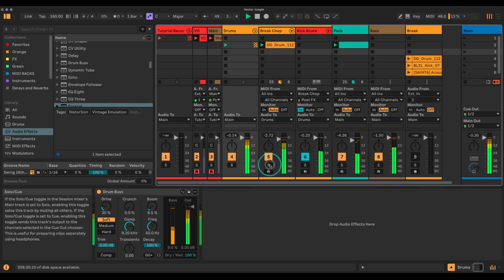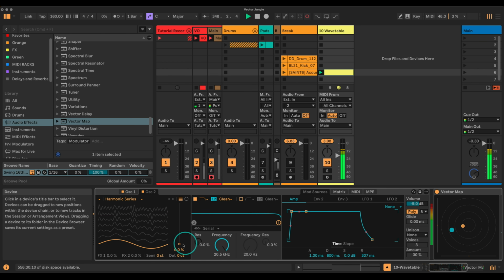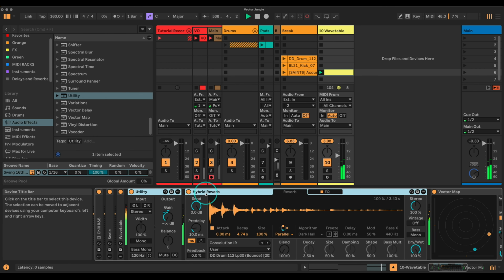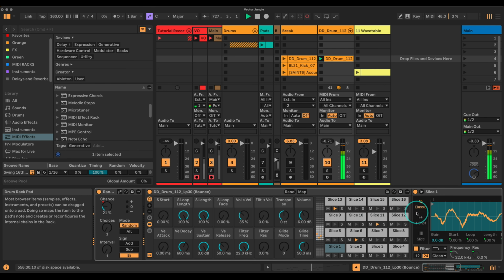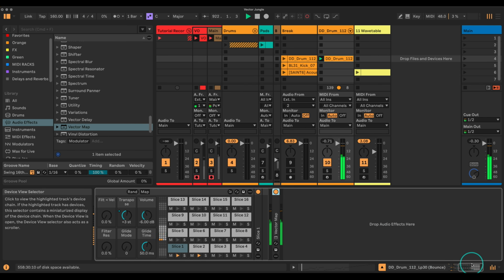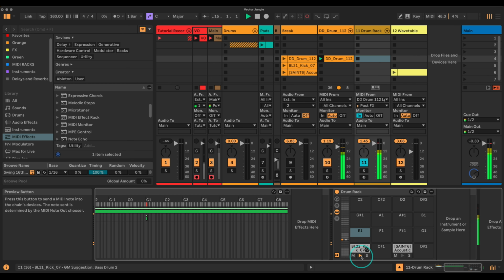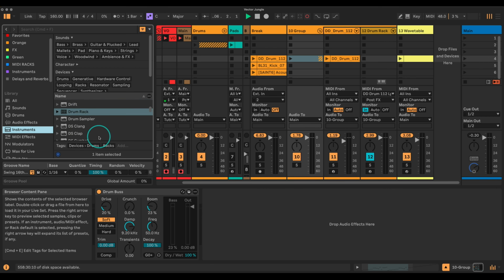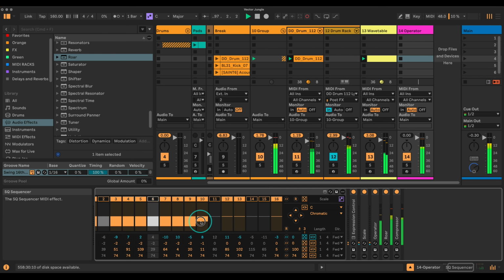Vector Jungle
Exploring using Dillon Bastan's 'Vector Map' (free M4L device) in a jungle / IDM context

0:50 Intro
2:30 Vector Pads
12:15 Vector jungle break
20:36 Reinforcing the kicks and snare
29:15 FM Bassline